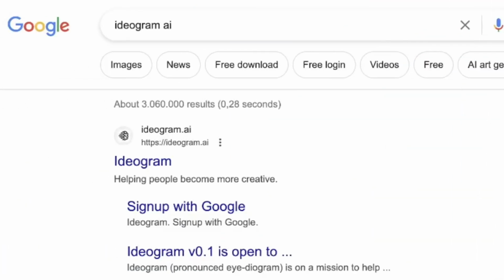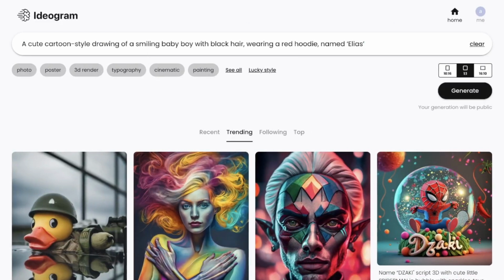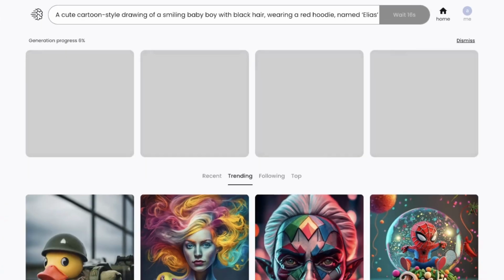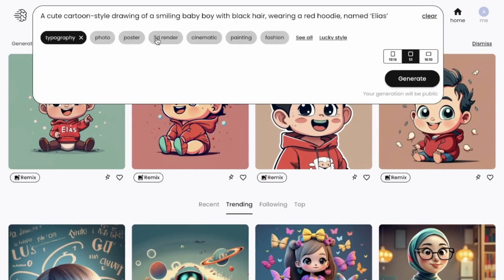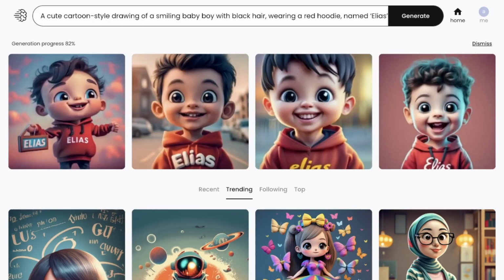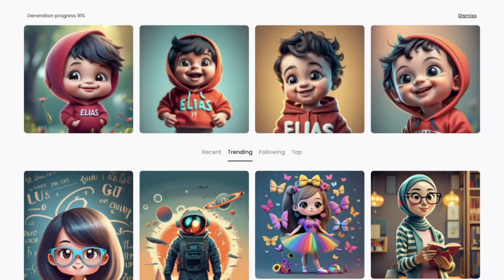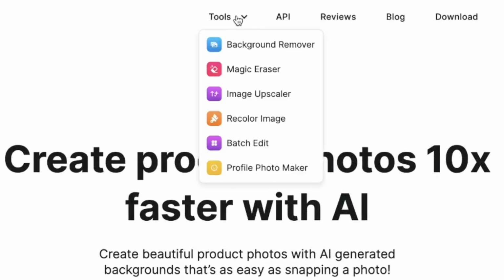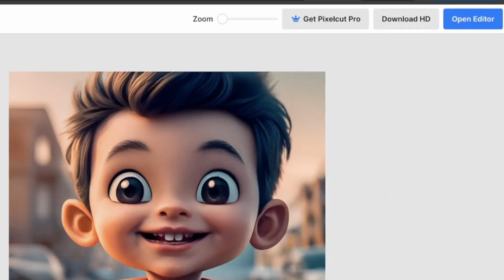Create Stunning AI Images with Text | Ideogram AI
Are you tired of attempting to incorporate text into images using Midjourney or Leonardo AI?

We have the perfect solution for you: Ideogram AI.

With this free, AI-powered tool, you can effortlessly create high-quality images seamlessly integrating text.